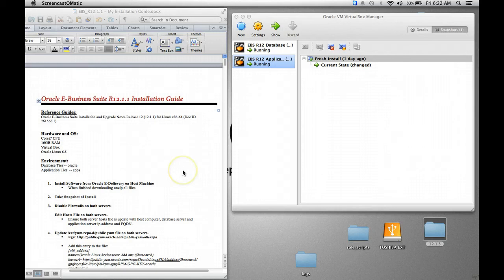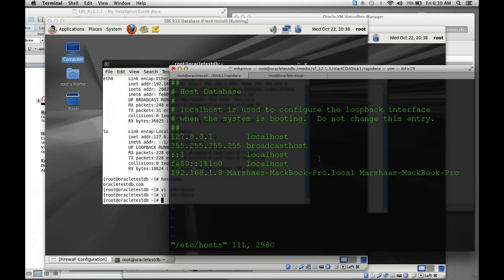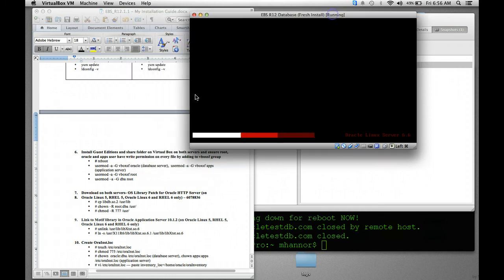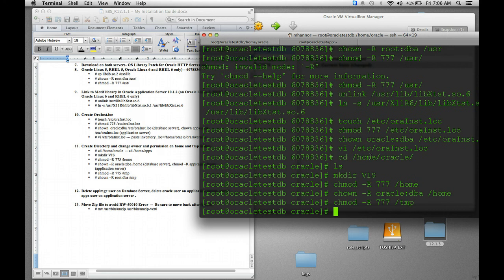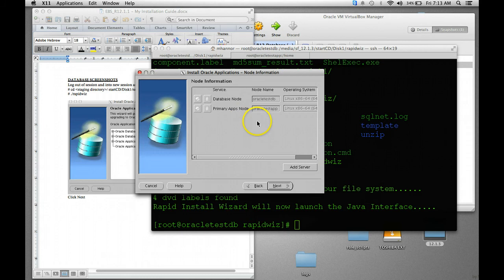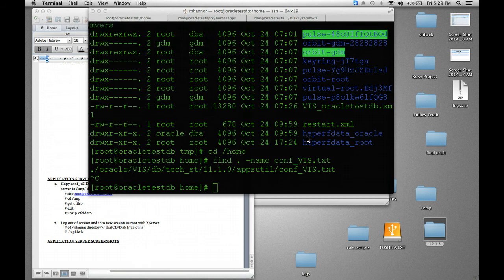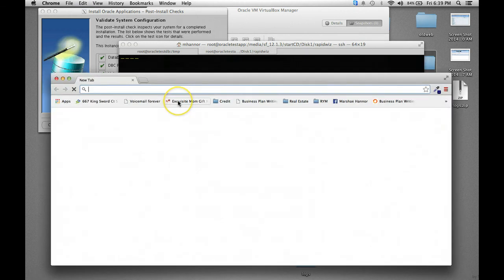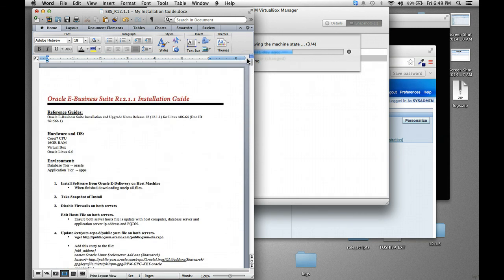Oracle EBS R12.1.1 Install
EBS R12.1.1 Install